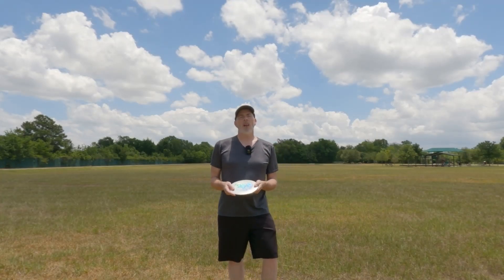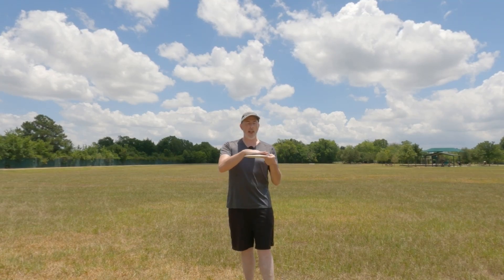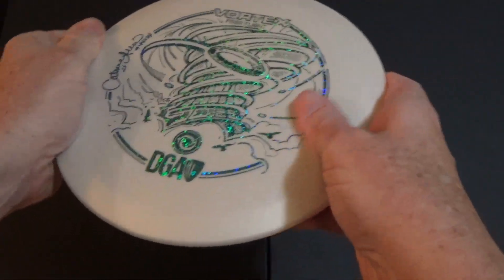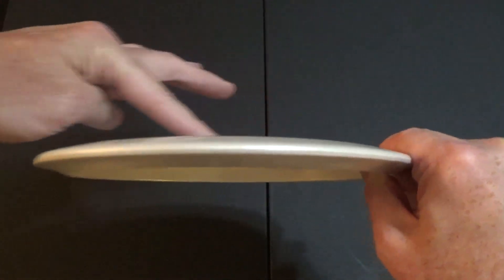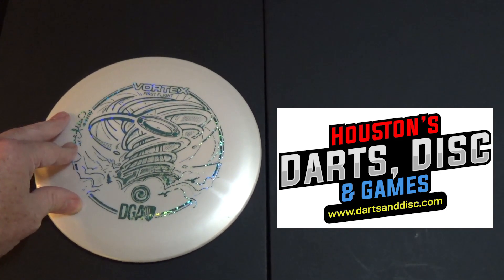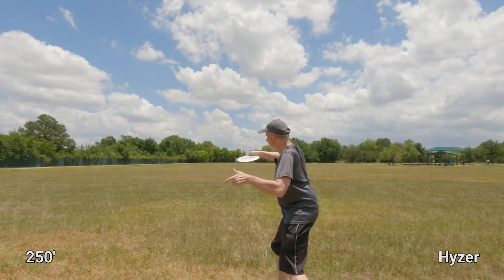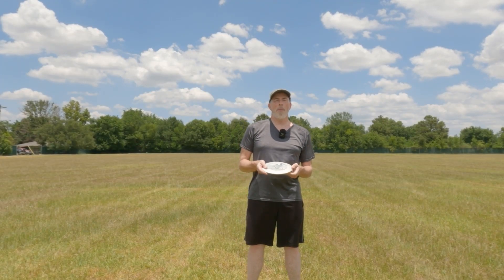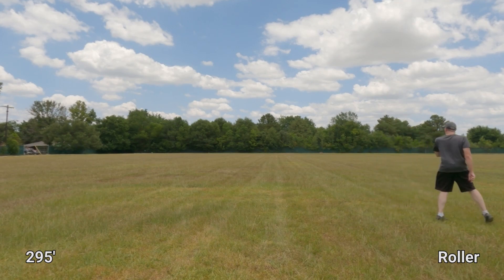DGA Vortex Fairway Driver Review - Catrina Allen - First Flight - ProLine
In this video I thoroughly review the Catrina Allen First Flight edition of DGA's Vortex fairway driver, in ProLine plastic. This was designed by DGA and 2X Disc Golf World Champion, Catrina Allen. It's a very aerodynamic driver with high glide, that provides a lot of control. It turns easily, but doesn't fade hard as it slows down in flight. This is the first production version in their premium ProLine plastic, that's highly visible, with a beautiful exterior, yet remains grippy. This disc is also available in their SP plastic line.

Diameter: 21.4cm
Height: 1.6cm
Rim Depth: 1.1cm
Rim Thickness: 1.7cm
Max Weight: 177.6 g

Speed: 7
Glide: 6
Turn: -3
Fade: 1